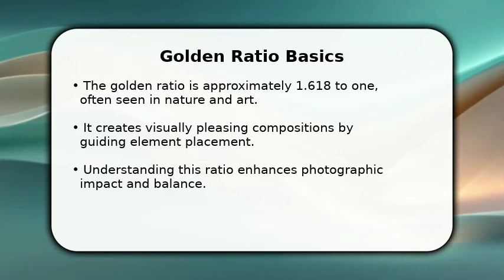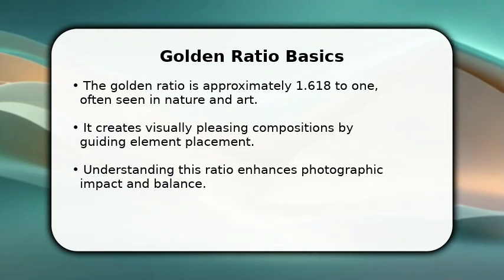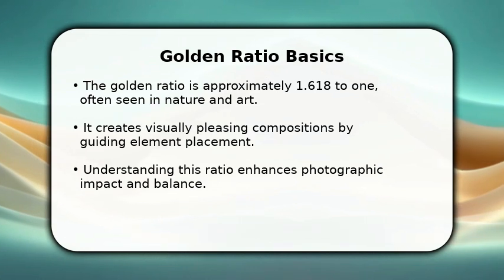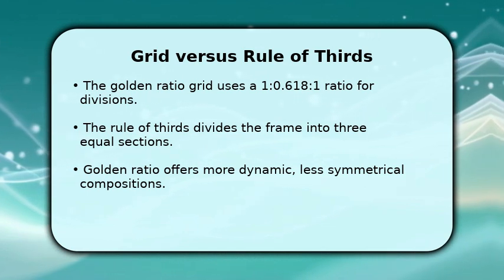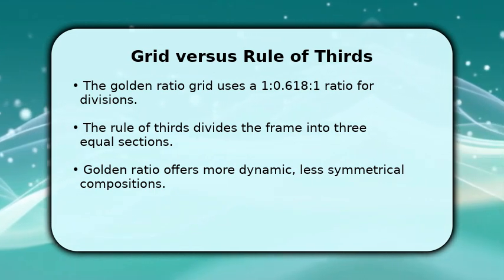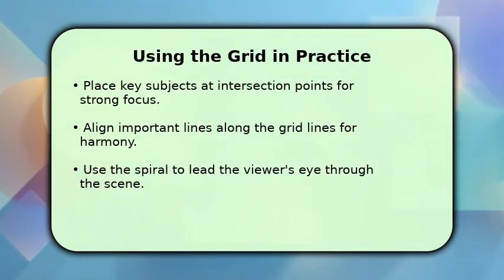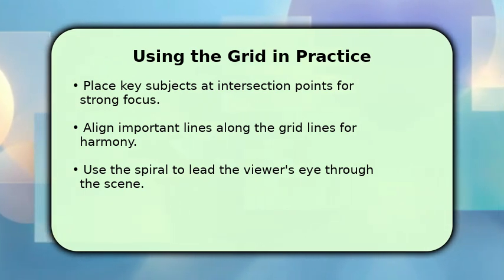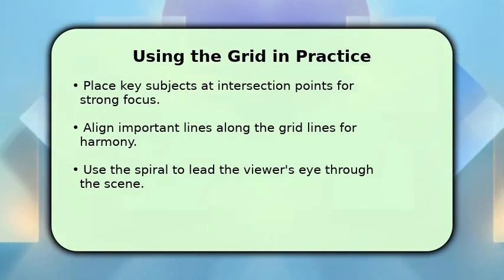How To Use Golden Ratio Grid In Photography - Easy Guide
▸ (x) In this video, we'll explore the concept of the golden ratio grid and how it can be applied in photography to create visually appealing compositions. The golden ratio is a mathematical principle that has been used for centuries in art and design to create balance and harmony. We'll discuss the benefits of using the golden ratio grid in photography, including improved composition, more engaging images, and increased viewer interest. Whether you're a beginner or an experienced photographer, this video will provide you with practical tips and techniques on how to use the golden ratio grid to take your photography to the next level.